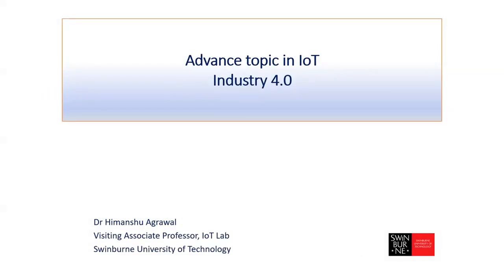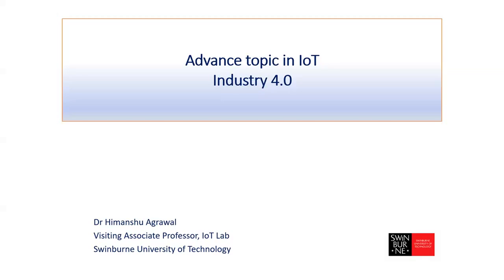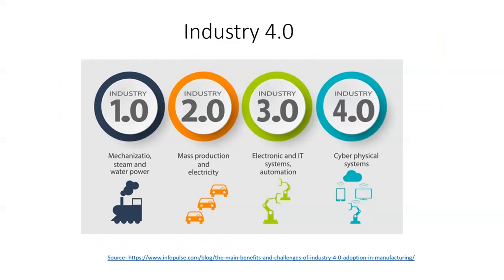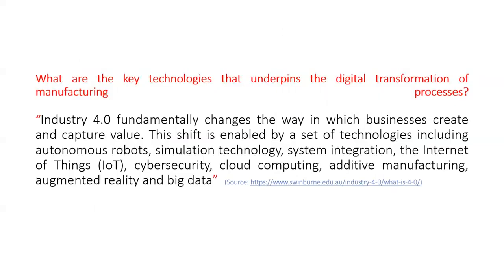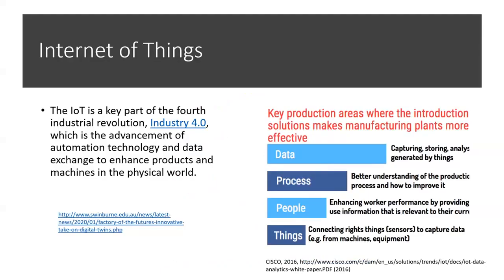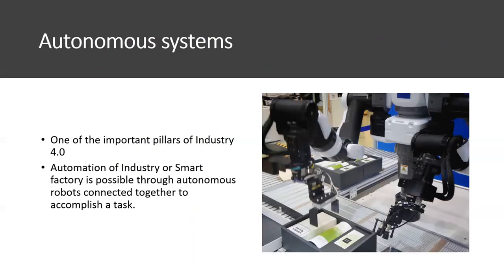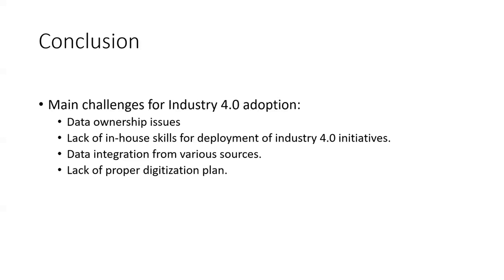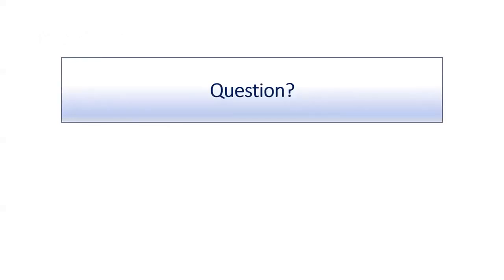Advancements in IOT- Session 2 By Dr. Himanshu Agrawal sir